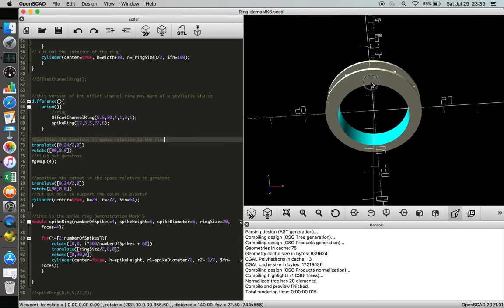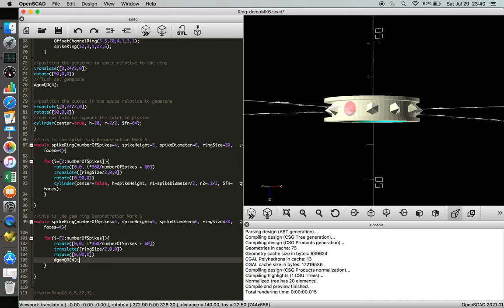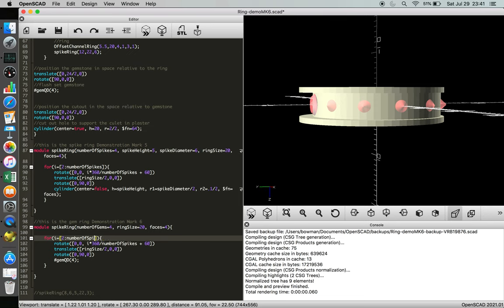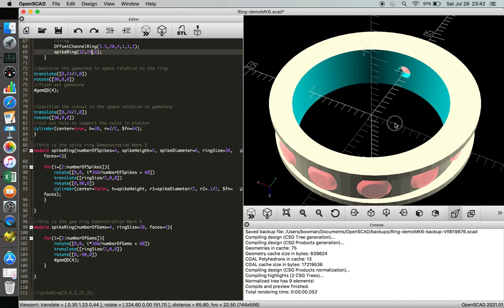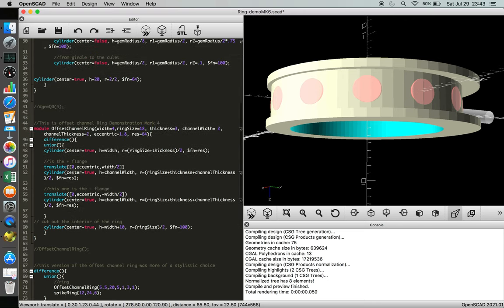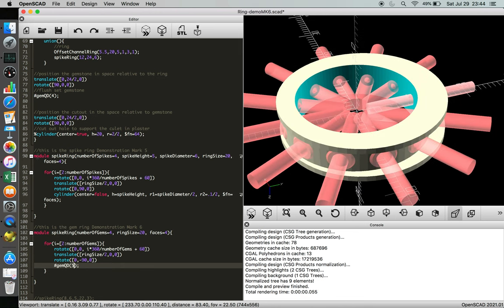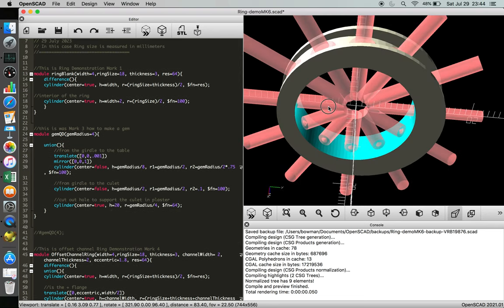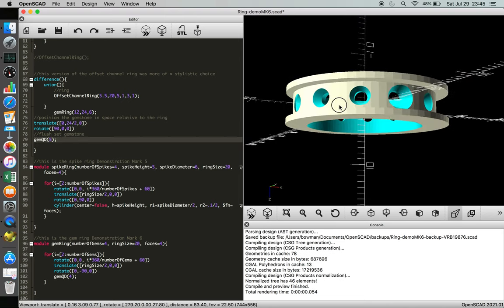OpenSCAD for Jewelers MK6: gem ring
These are project based tutorials for jewelers trying to learn openSCAD in order to 3D print jewelry designs. Updating the channel ring to accomodate the gemstone with some style.